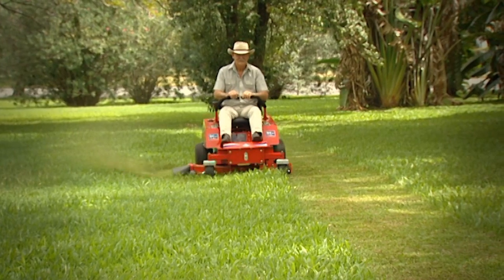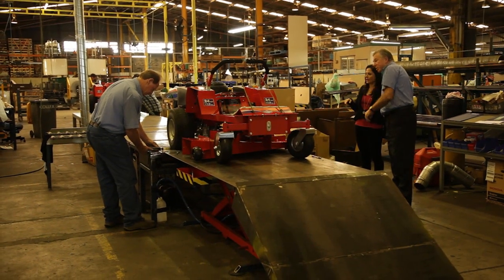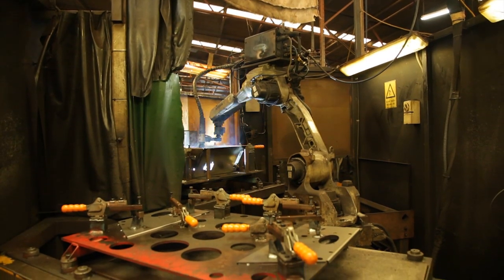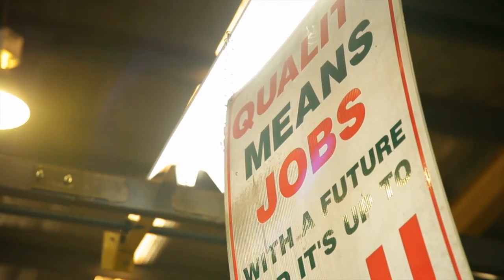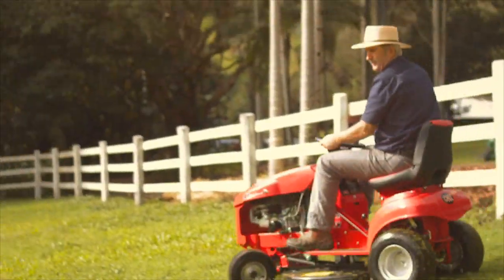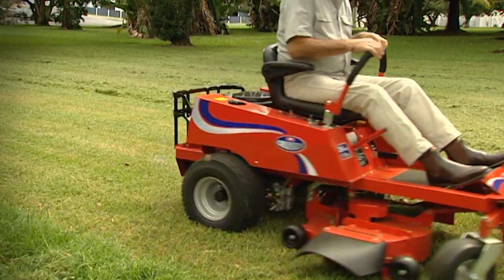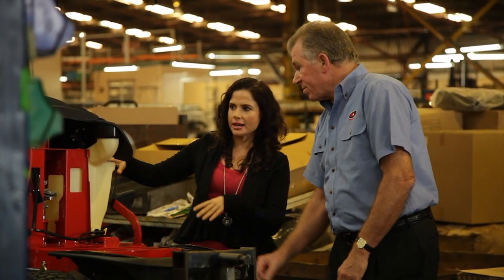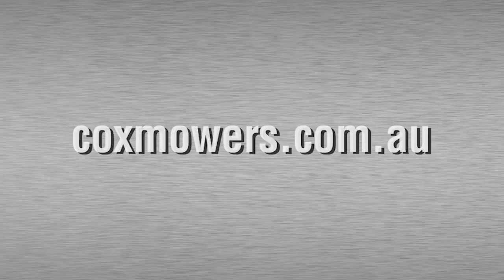Cox Mowers - Take a tour of our true blue factory